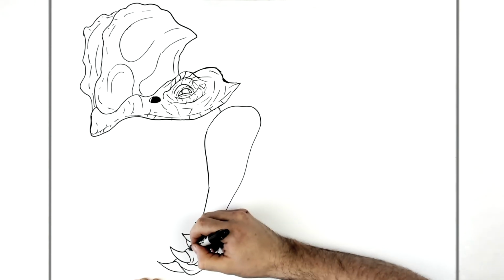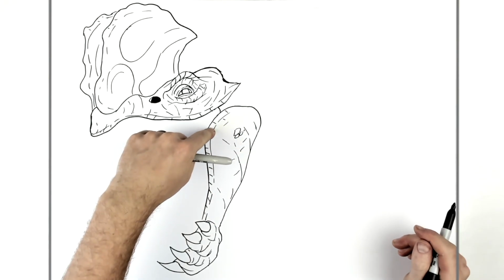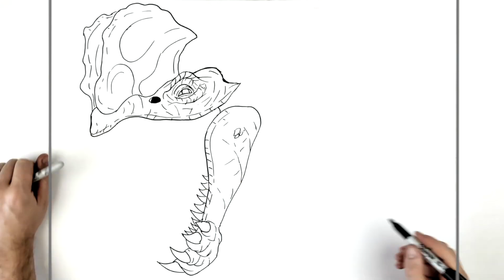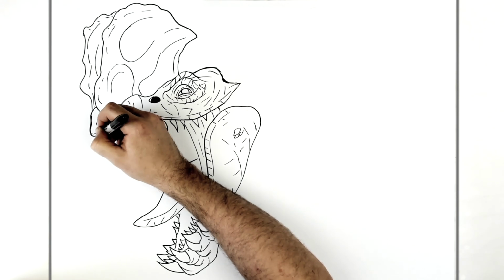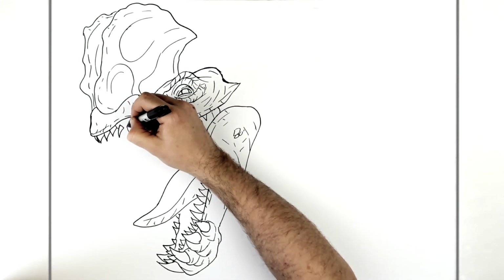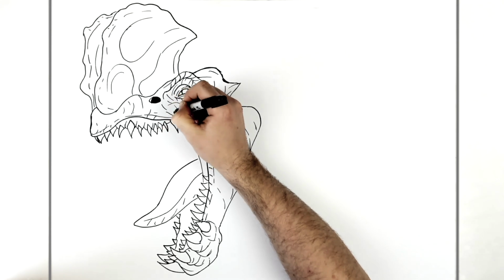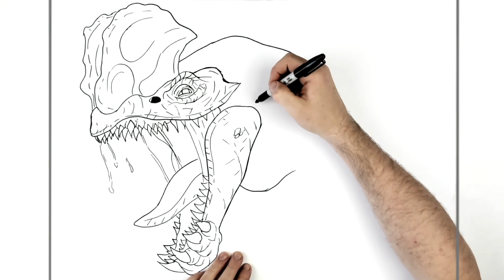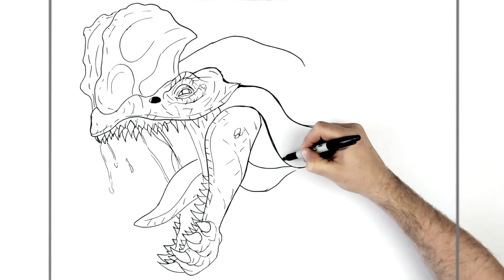How To Draw Fulgur Anjanath | Step By Step | Monster Hunter World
Learn How To Draw Fulgur Anjanath Step By Step from Monster Hunter World